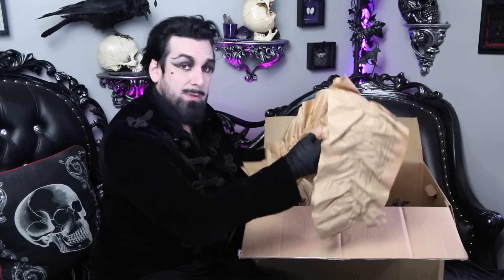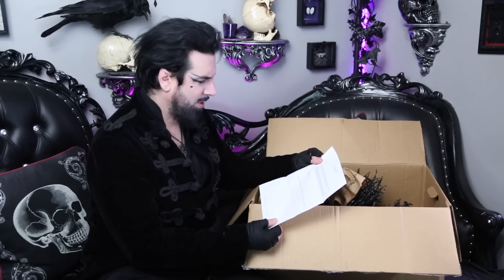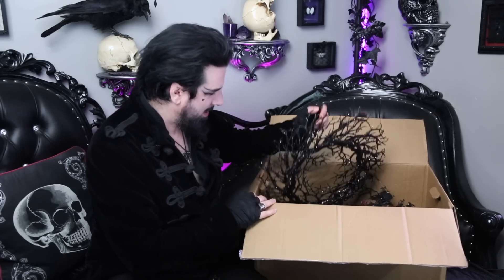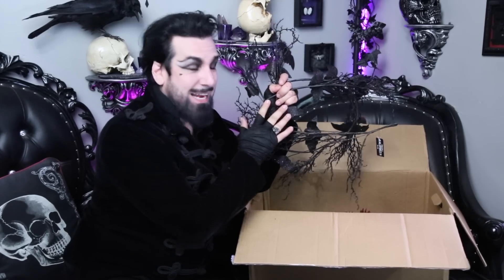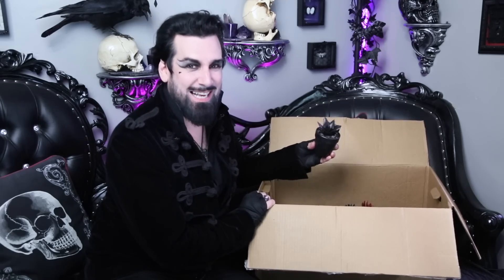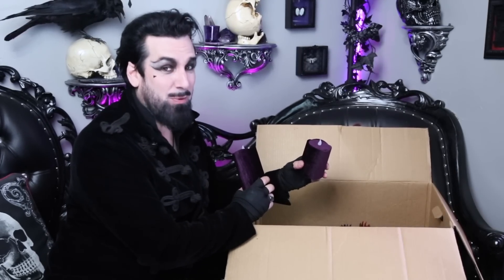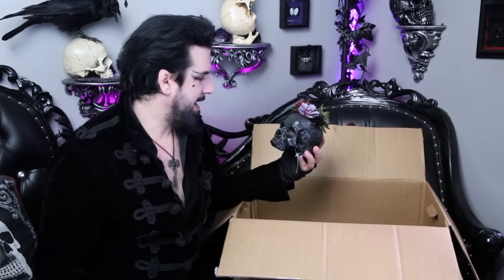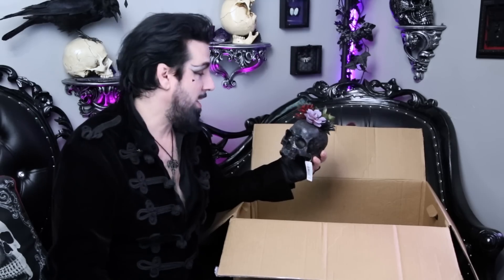Joann Fabrics Halloween Unboxing - Gothic Homemaking Presents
Much to my pleasant surprise, after posting an Instagram video that I'd visited a Joann Fabrics and Crafts store for the first time, a representative from that store reached out to me with a very generous offer to send me some additional items! And so, today I do a rare unboxing video as I find out what they've sent! The Joann Fabrics Halloween Haul and Review video that I did have a bunch of amazing things in it as well so I'm excited. Going to a Joann store for the first time was certainly an eye opening experience! They truly had tons of great Halloween items in there and many that could be used for Gothic Homemaking in a spooky lair all year long!

If you enjoy spooky, Gothic DIY projects, please check out other episodes of Gothic Homemaking!